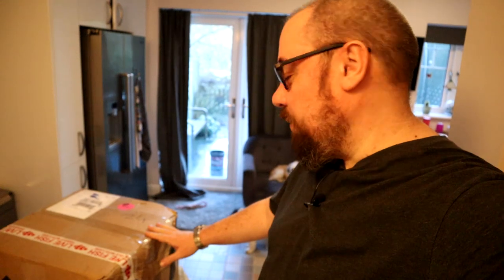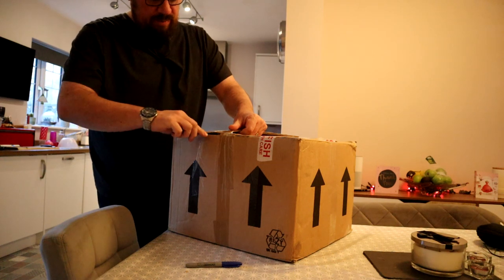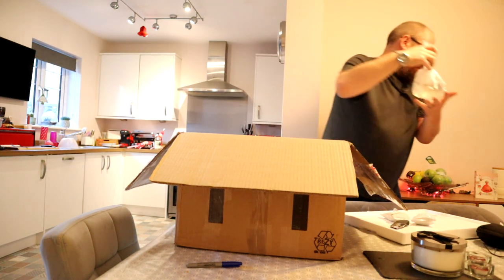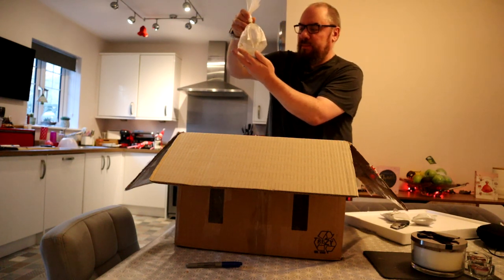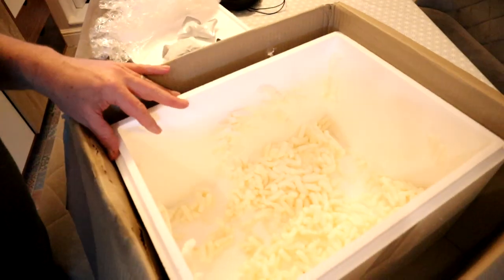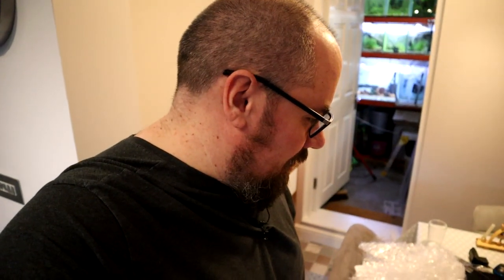Live fish unboxing - when it goes wrong...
Live fish unboxing of some amazing guppies and endlers - but shipping delays caused a disaster!